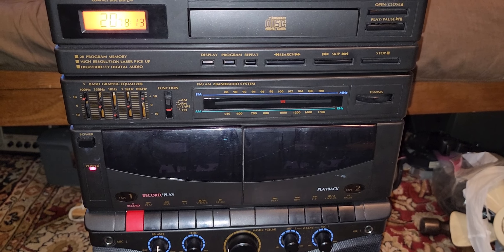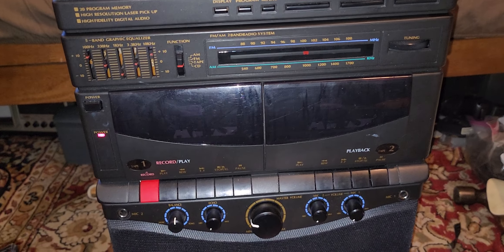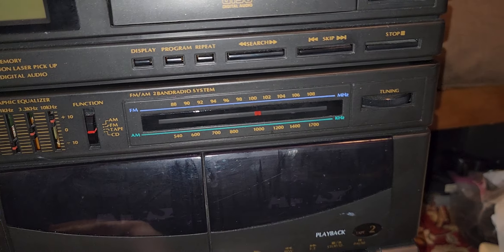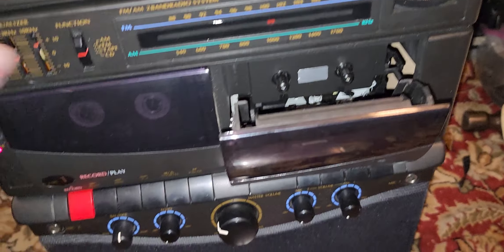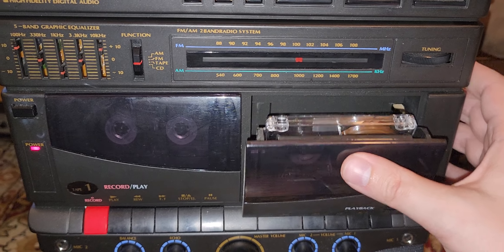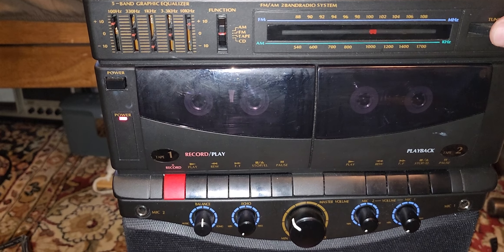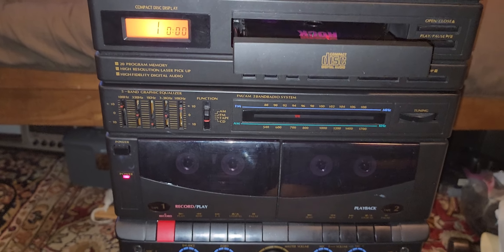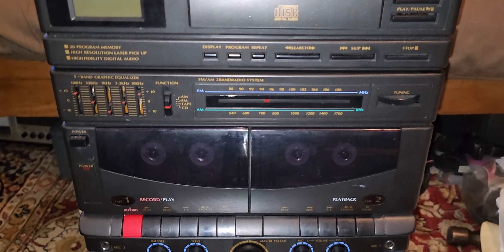Thrift find: Memorex karaoke machine SMG-70